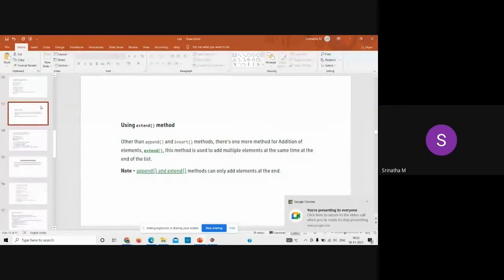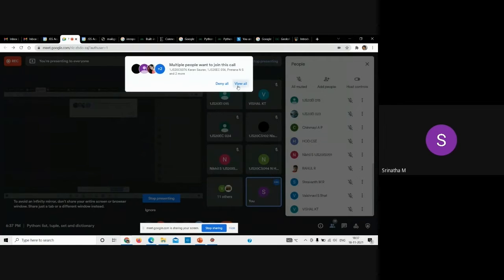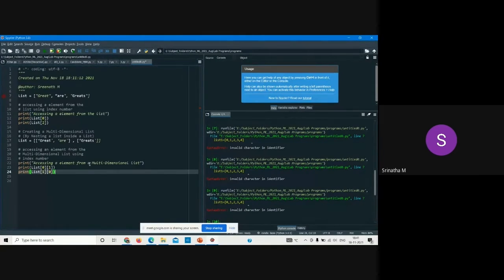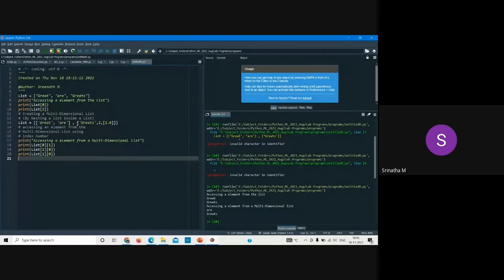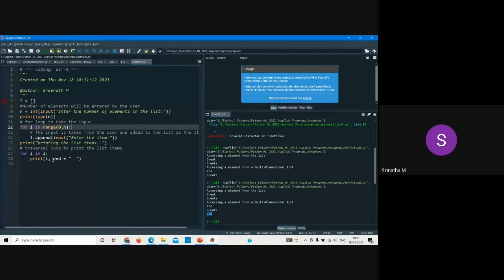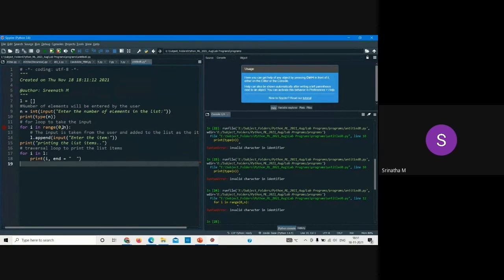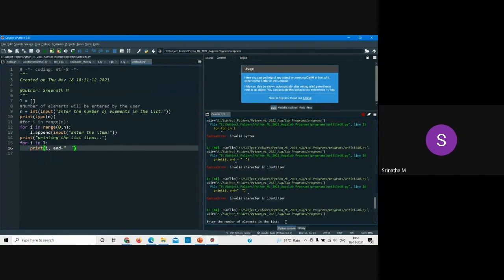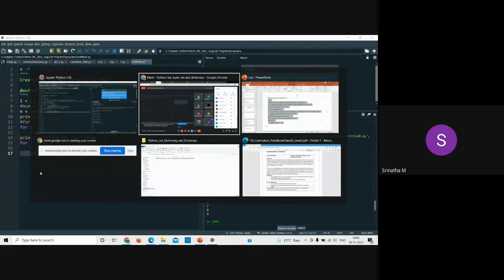Python Lists (Volume - 3)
Understand more on Lists